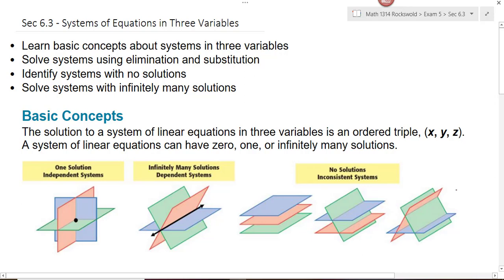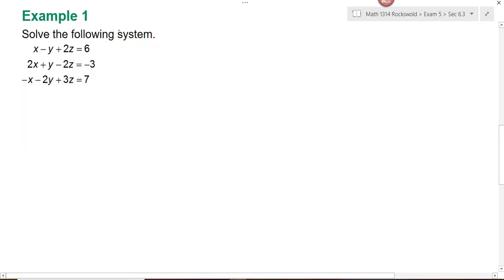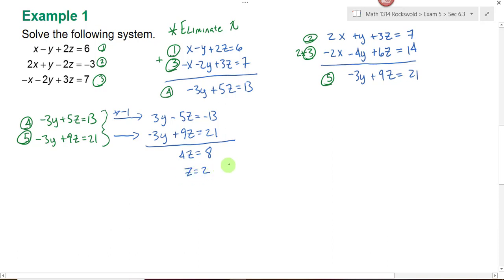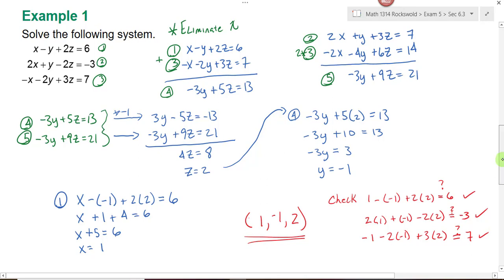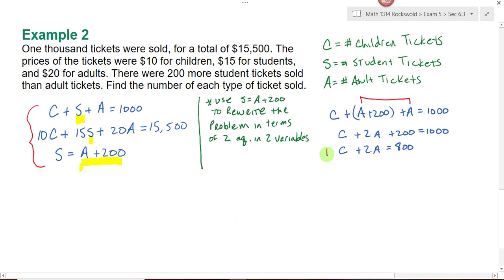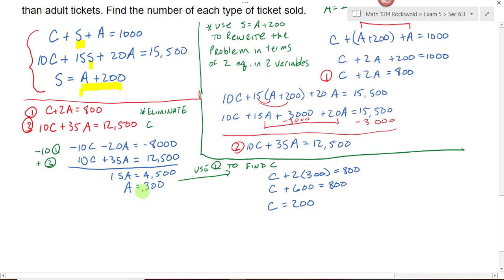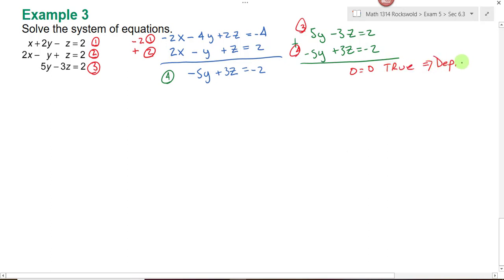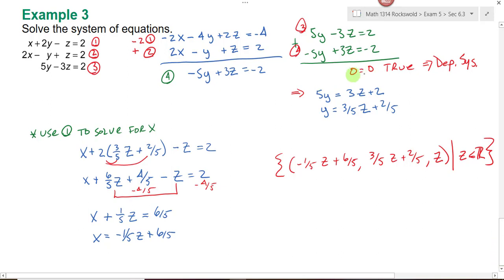Sec 6.3 Systems of Equations in Three Variables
There is a mistake at 3:33.  I mis-copied equation 2.  PLEASE disregard this problem. To skip this problem, fast forward to 6:59.  The process is correct and it was just dumb luck that I got the correct answer